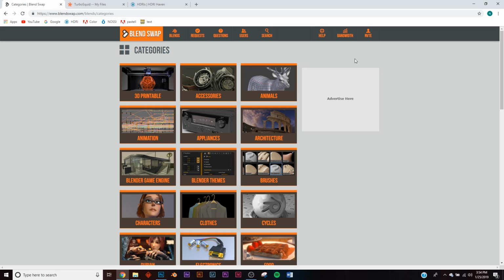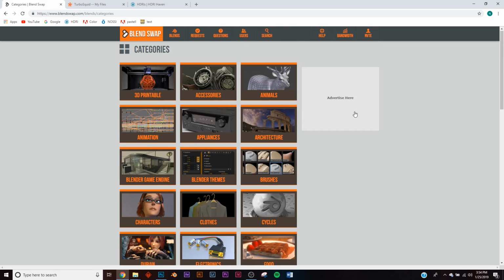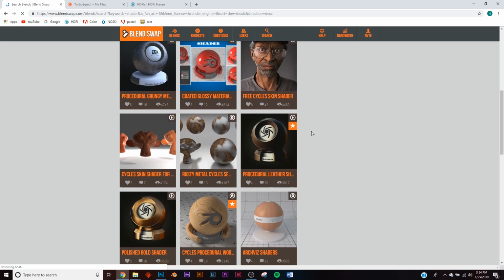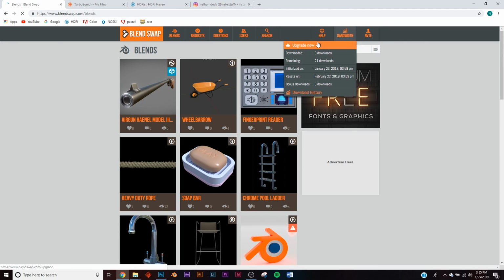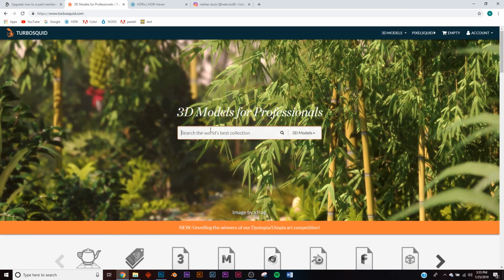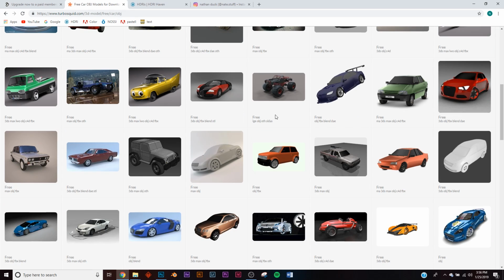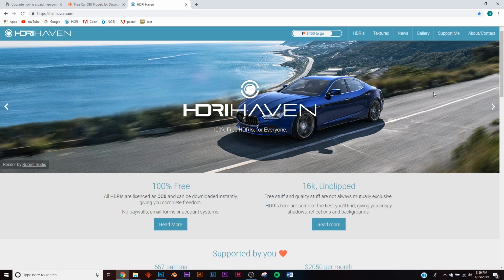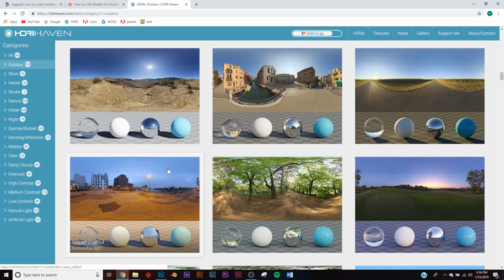Blender - 3 AMAZING places for FREE Assets for Blender